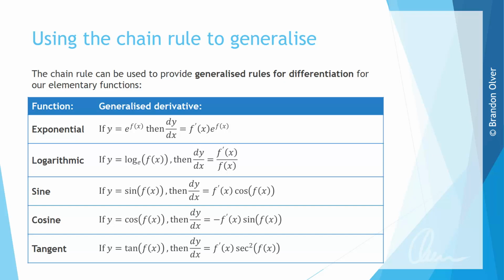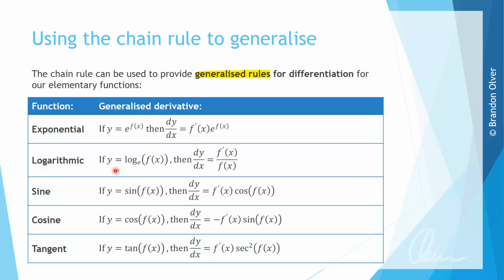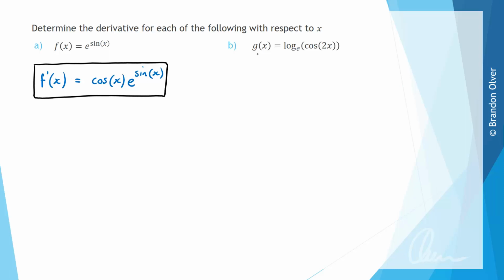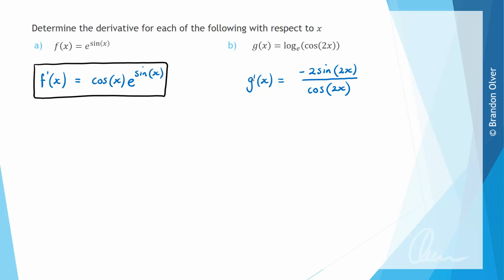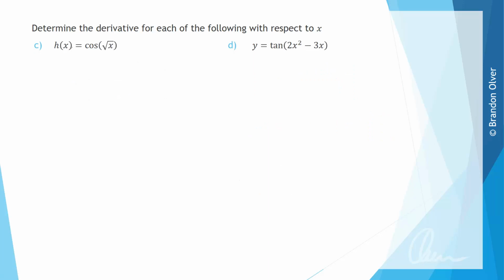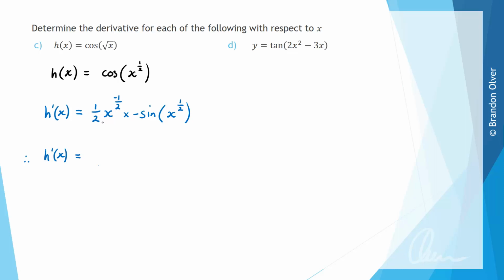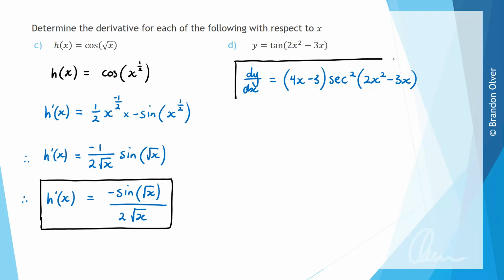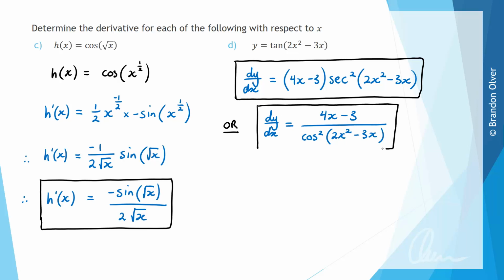Using the chain rule to generalise rules for differentiation (MM3-4 6H - Example 1)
This video illustrates how the chain rule can be used to generalise rule for differentiation of common functions, including the exponential, logarithmic, sine, cosine and tangent functions.